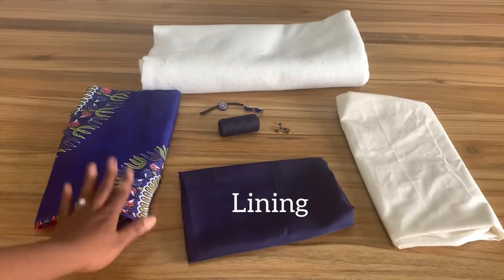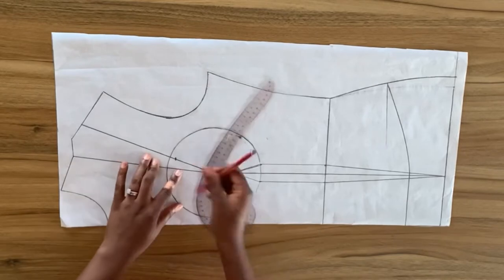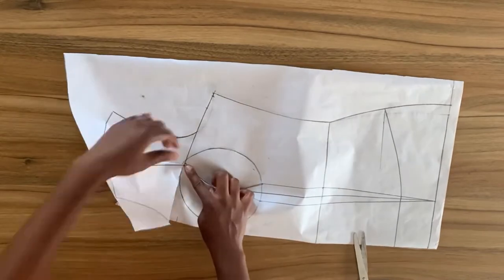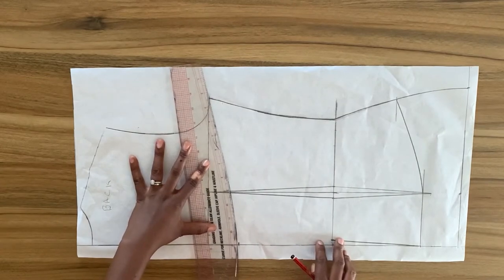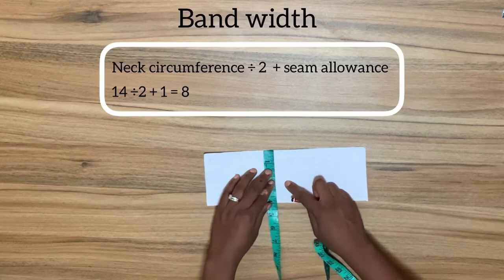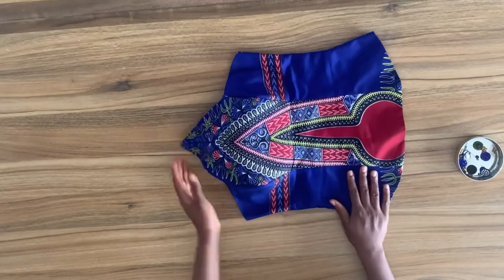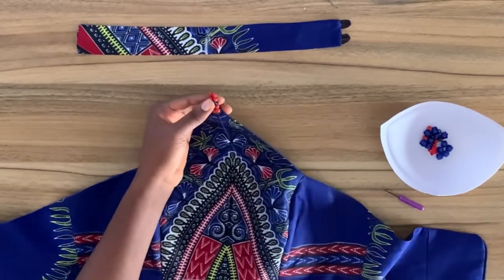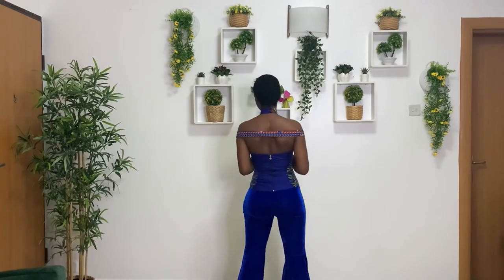HALTER NECK | BUSTIER | TRIANGULAR SHAPED NECK BLOUSE | CILLA SI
Please check out the link below for a detailed instructions on how to draft a bustier

SI.

EDITING : InShot